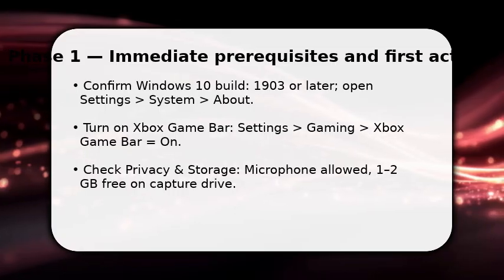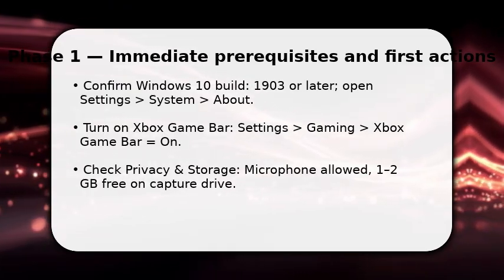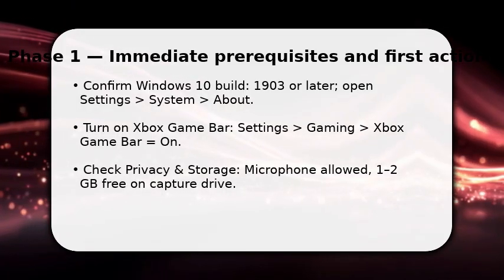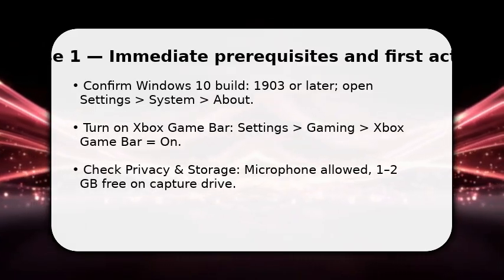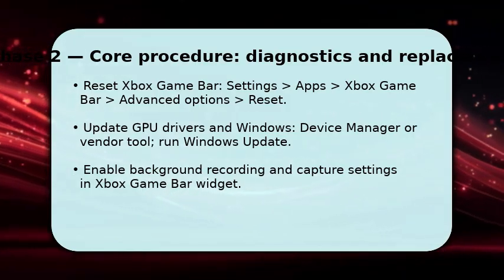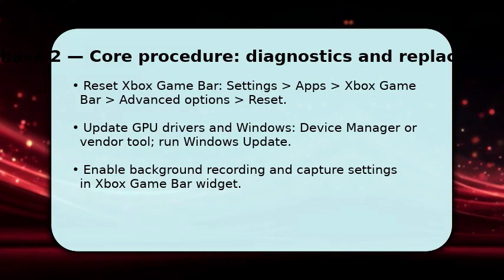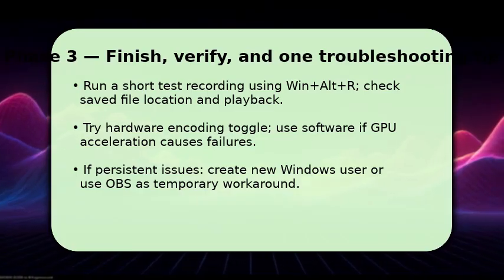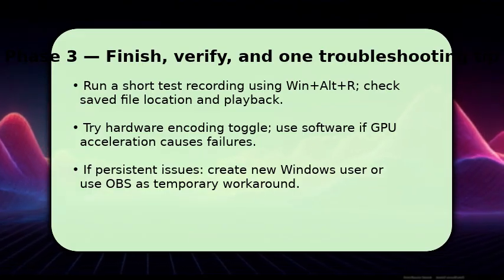How to Fix Xbox Game Bar Not Recording Windows 10 - Full Guide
How to Fix Xbox Game Bar Not Recording Windows 10 - Full Guide | 🔒 Surfshark VPN Deal — Stay private and secure. $1.99/mo + 3 Months Free ▸

Explore our comprehensive guide on resolving issues when using the Xbox Game Bar for recording games in Windows 1 extradordinary. From initial setup to troubleshooting common problems, this video provides step-by-step solutions and tips.